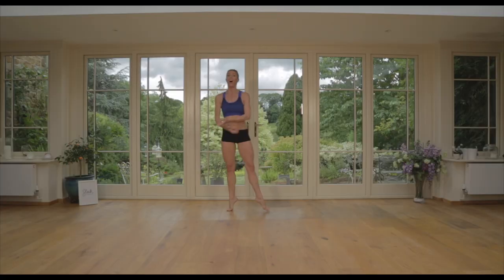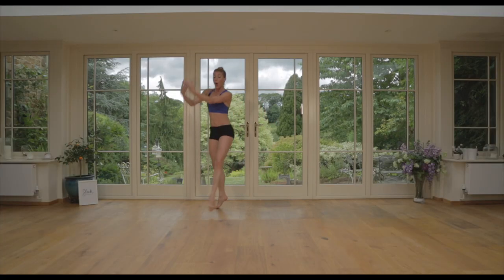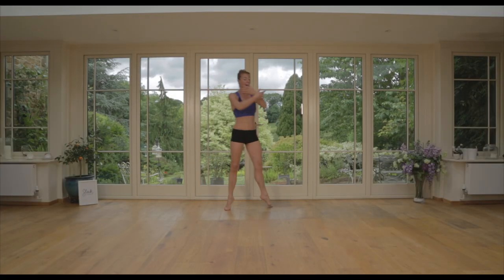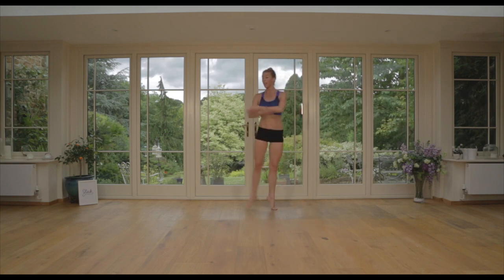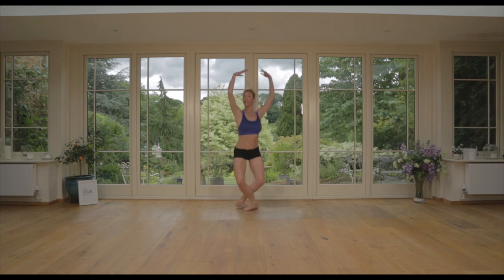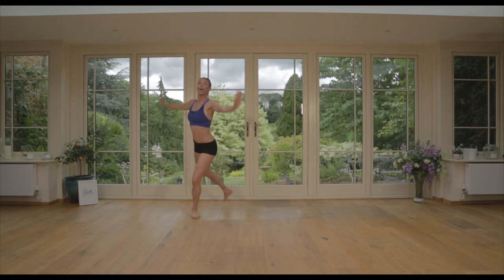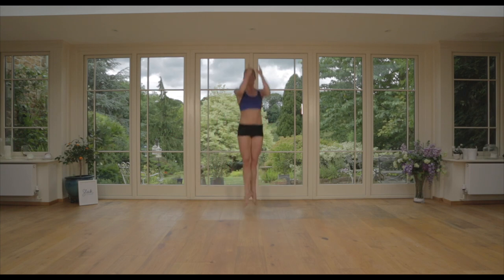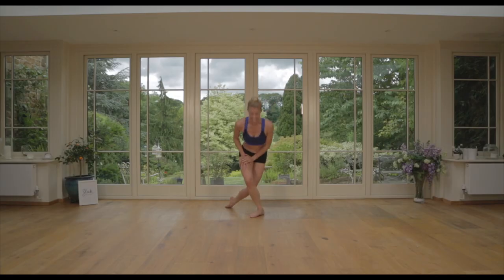Cardio Ballet Blast Workout Tips | Sleek Ballet Fitness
Our April workout release is a 10-minute dancing wonder workout! Great for raising your heart rate, burning calories and toning up fast. We've added an extra challenge to the main dance sequence. Try adding it to the full workout at sleekballetfitness.com